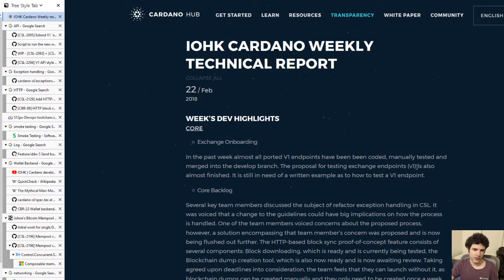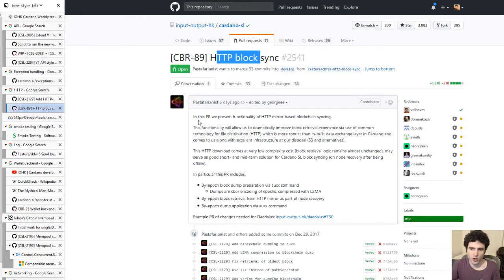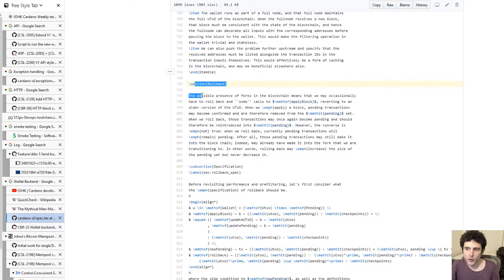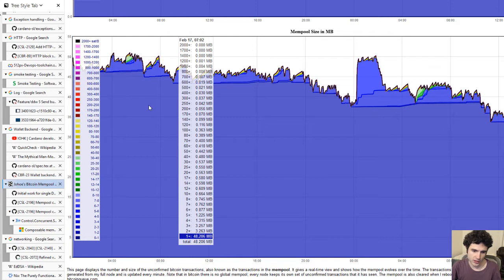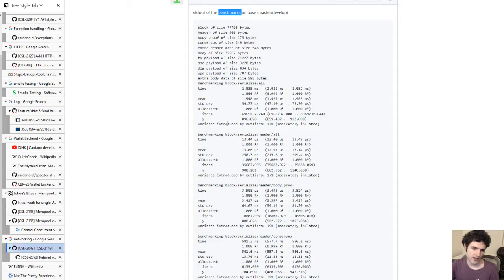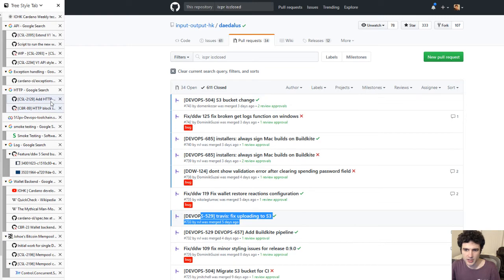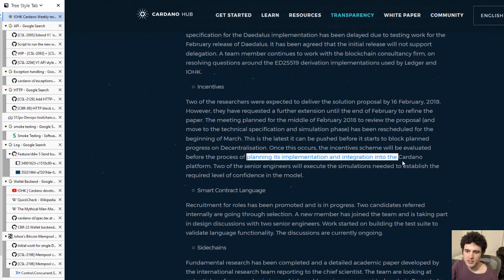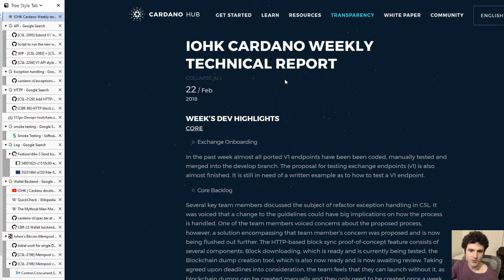Weekly Cardano Technical Report Explained (Feb 22nd)